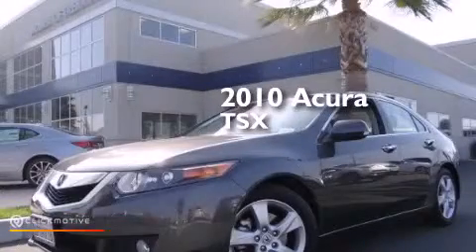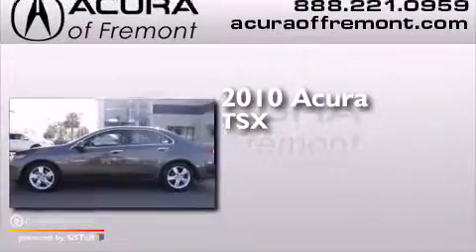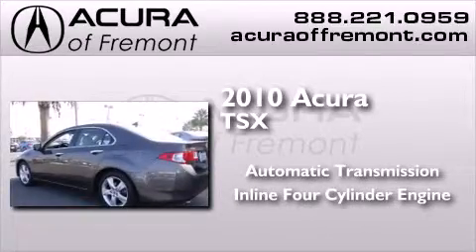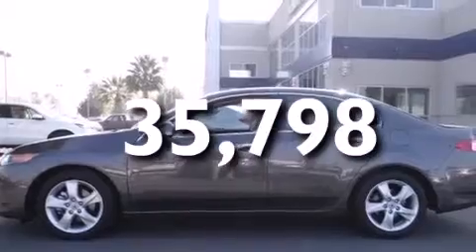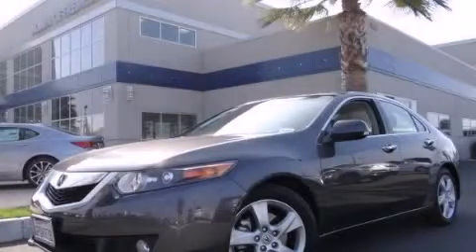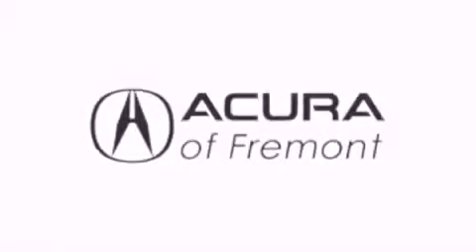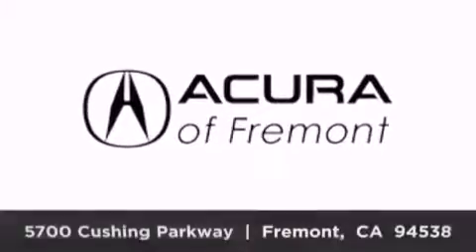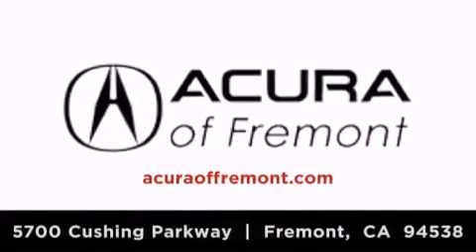2010 Acura TSX Fremont CA 94538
We have been honored to serve the Fremont CA area , we promise that your experience at our dealership will exceed your expectations ! Year : 2010 Make : Acura Model : TSX Engine : Gas I4 2.4L/144 Trans . : Automatic Exterior : Polished Metal Metallic Miles : 35,798 Interior : Taupe Acura of Fremont 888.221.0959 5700 Cushing Parkway Fremont , CA 94538